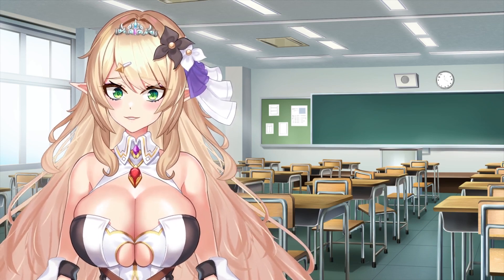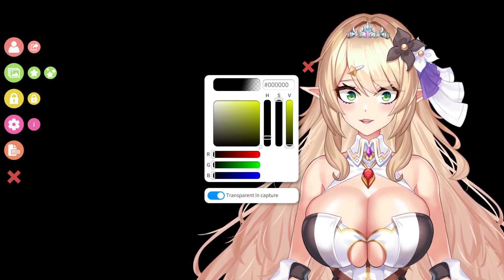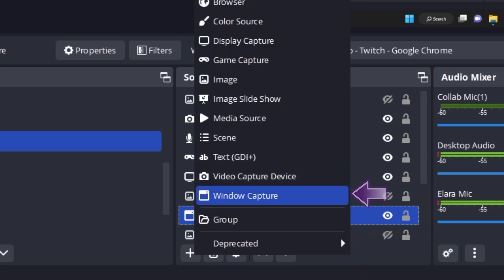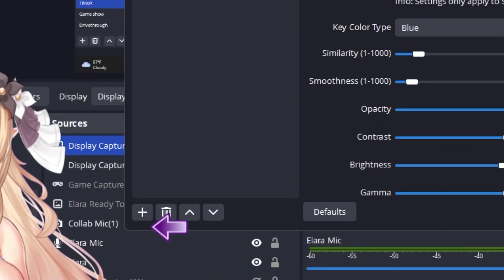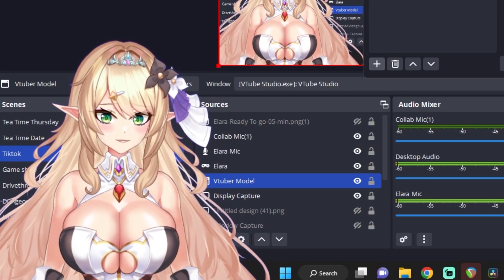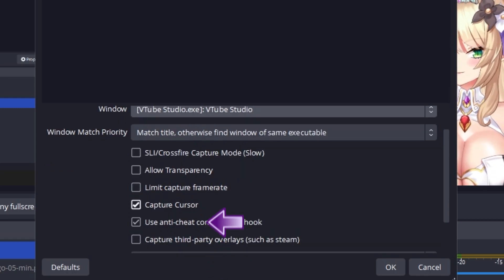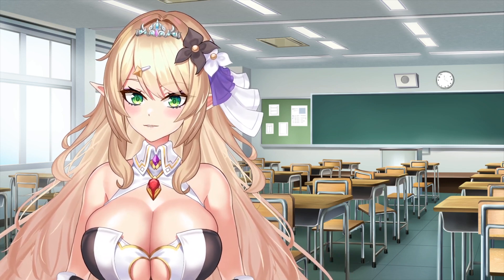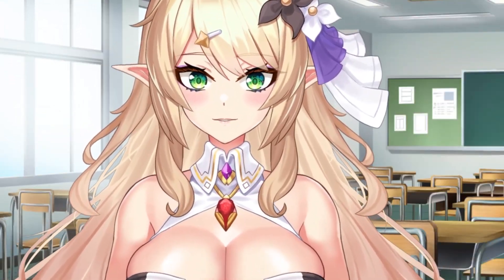How To Setup Your Model In VTube Studio For Streaming (OBS/SLOBS)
Want to import your model from Vtube Studio to OBS and Streamlabs OBS? Hi ya! I'm Elara, your stream sensei, and I'm here with a quick guide on getting set up for streaming!